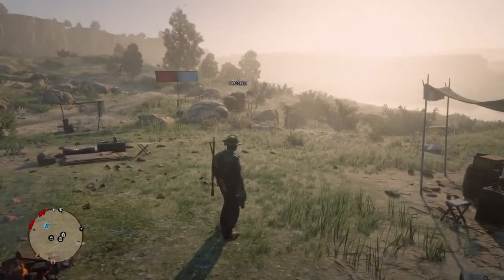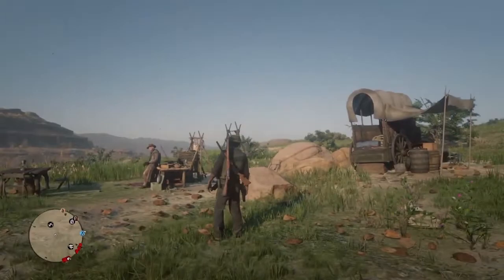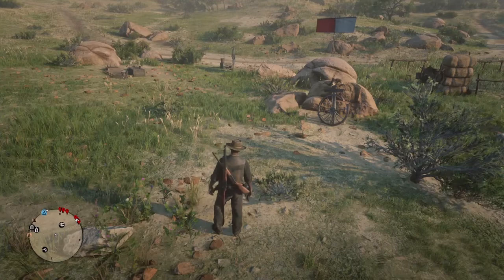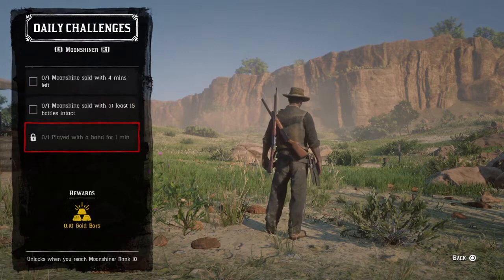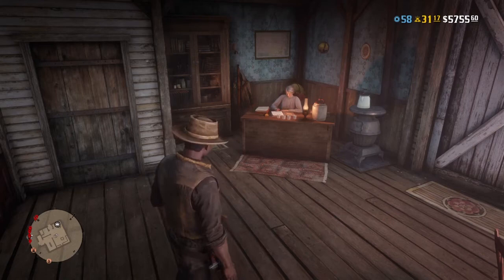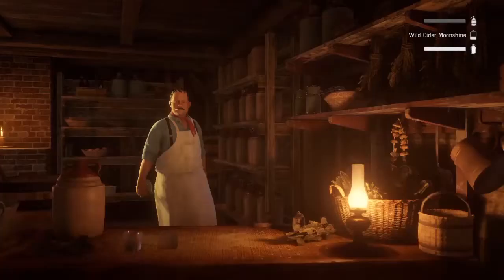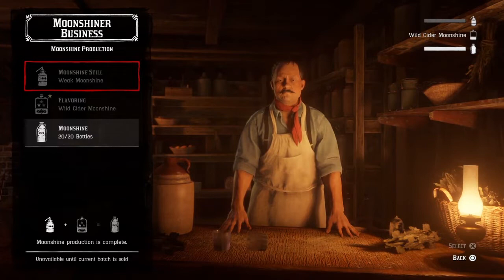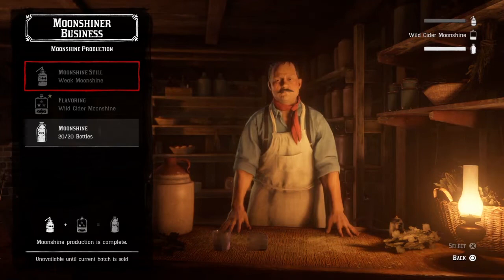The BEST Moonshiner Role Guide For Beginners In Red Dead Online 2022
Hey Guys, In this red dead online guide 2021 video I am going to show you how to level up the moonshiner role fast! The moonshiner role is a very fun role to play with a great in depth story from regular missions to bootlegger mission and just running moonshine in general. This role in red dead online does give a good amount of xp, so if you take a little time and line things up perfectly you will gain a great about of xp in just a short time. In this video I will show you exactly how to time and line things up to get the most xp out of this role in red dead online.

Welcome to Fun Dad Gaming! We are a father/son gamer duo, who have just began playing video games together! Here you will see us playing all different types of video games on PS4, Nintendo Switch, Xbox, PC and even mobile games like Pokemon Go! You can catch us playing Minecraft, Roblox , Red Dead Online, Pokemon, and so many other awesome video games!

So if you are new to gaming or you love gaming and having fun, definitely click that subscribe button and turn on the notification bell so you will never miss a new video.